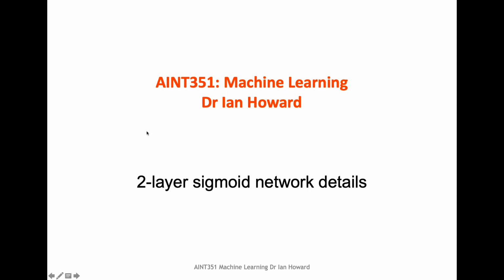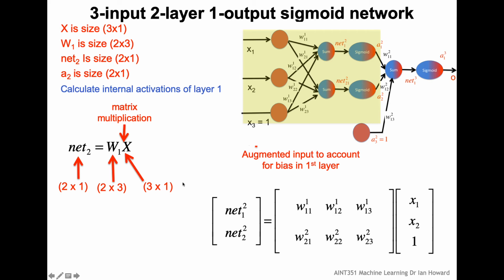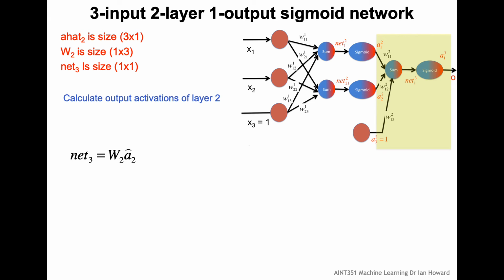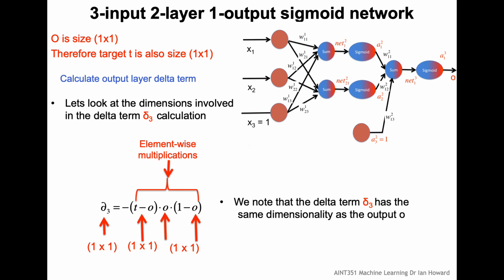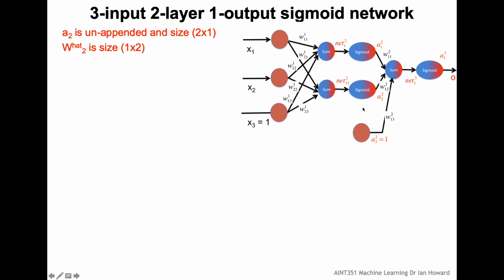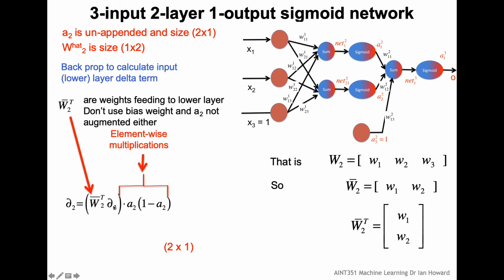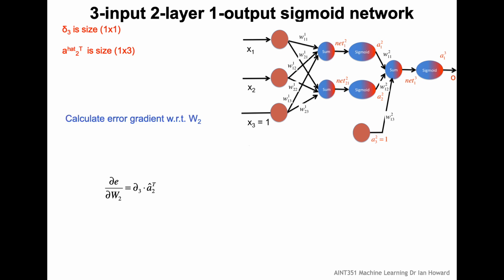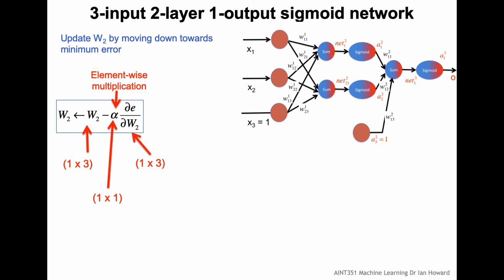F4 AINT351 2-layer Sigmoid network details